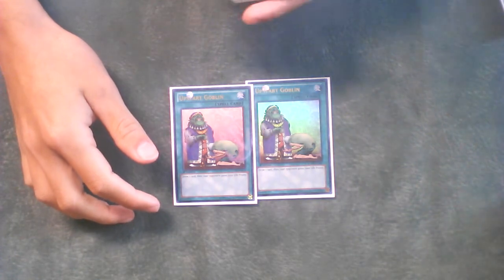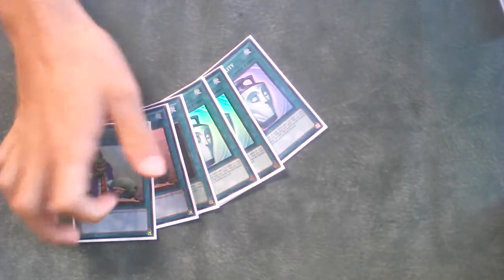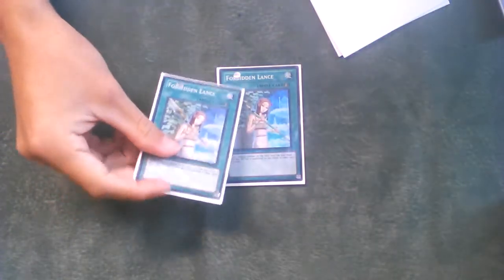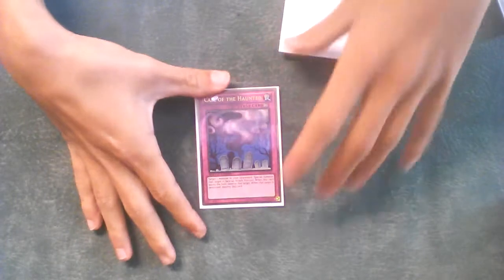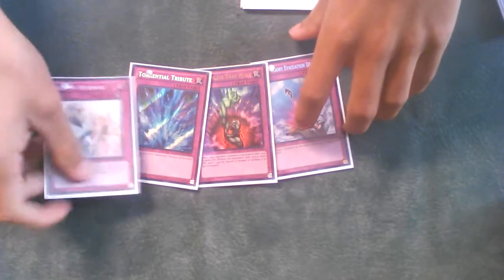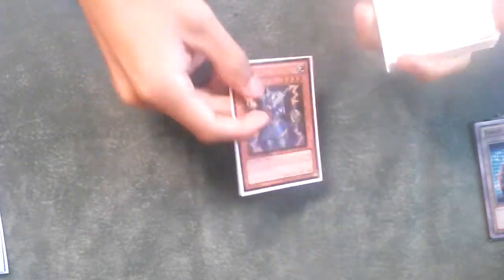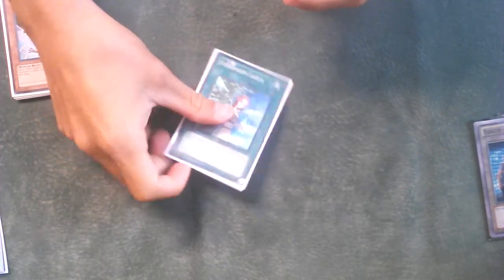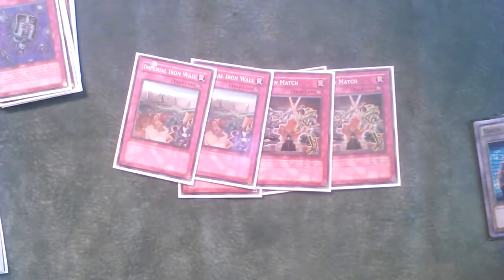Inzektor Deck Profile! 31st place in LA Regionals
Hey guise, this is Erick from team awsumsauce giving you guise a quick deck profile of my inzektor deck that I took to the LA Regionals!